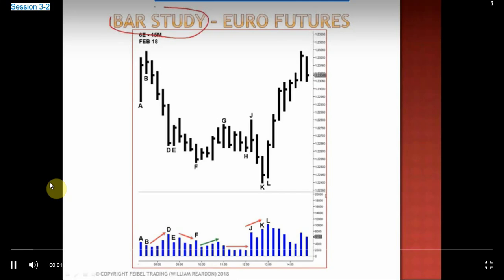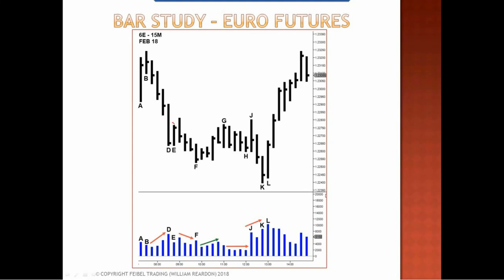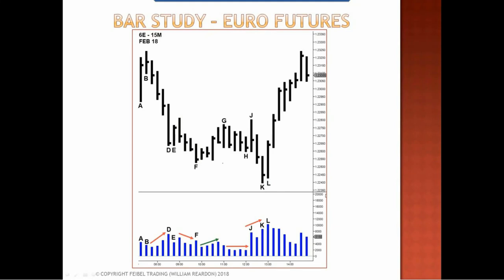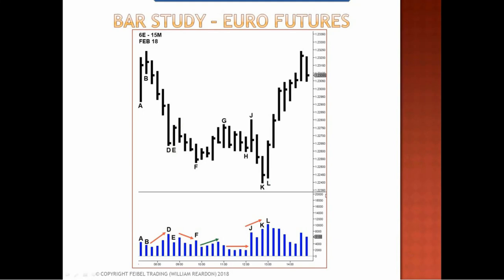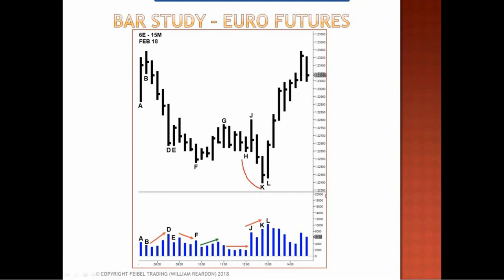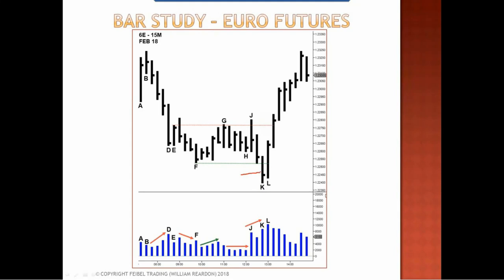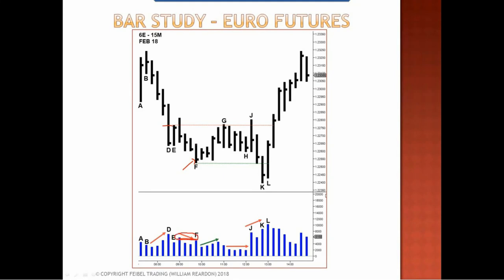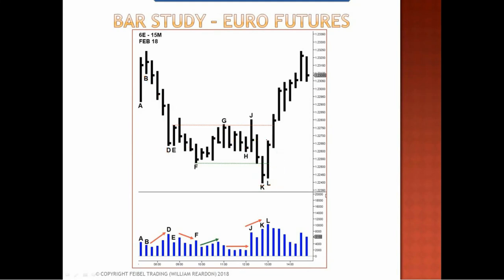session 3 2